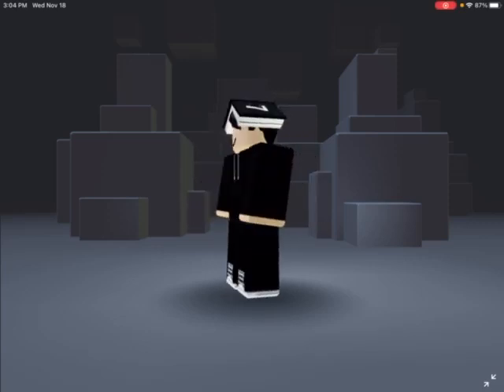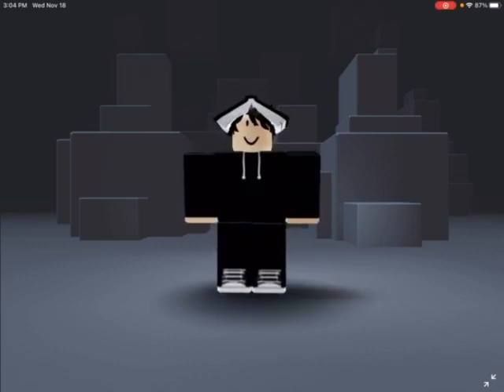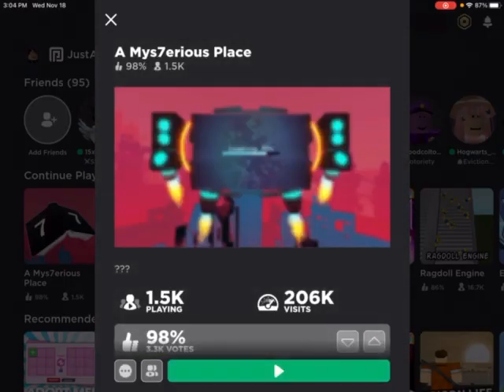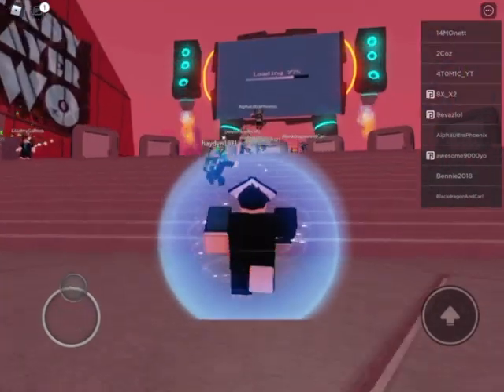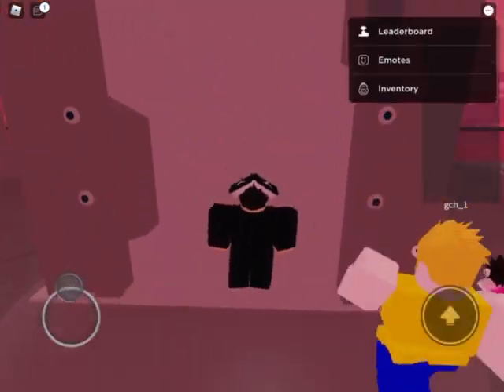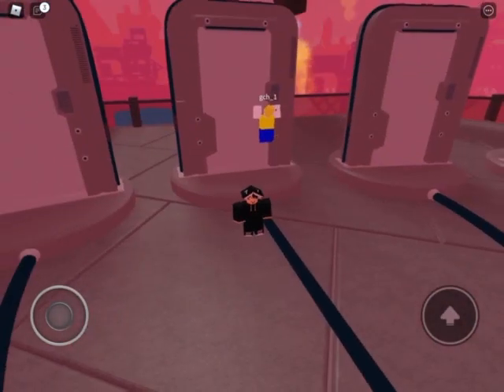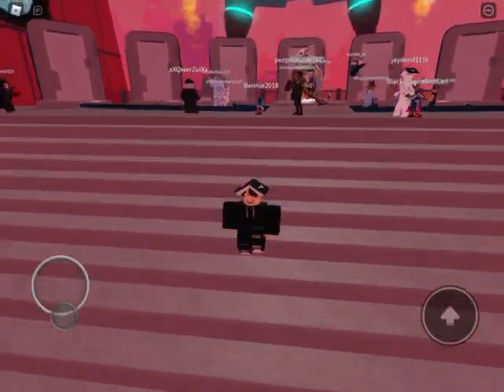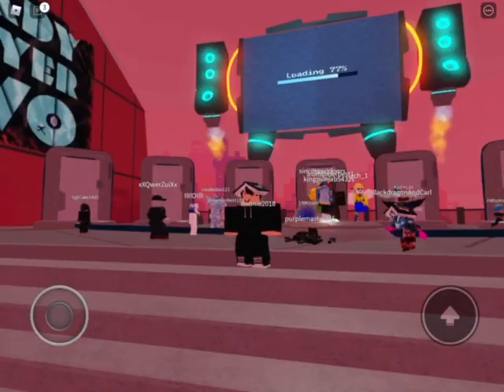*NEW ITEM* HOW TO GET MYS7ERIOUS BOOK IN ROBLOX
How to get the book on your head for ready player 2 event in roblox